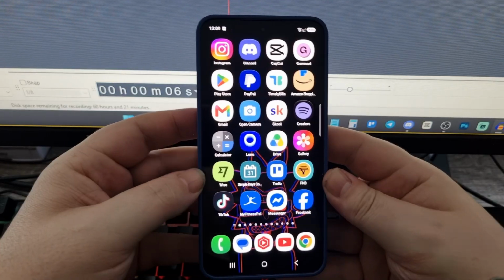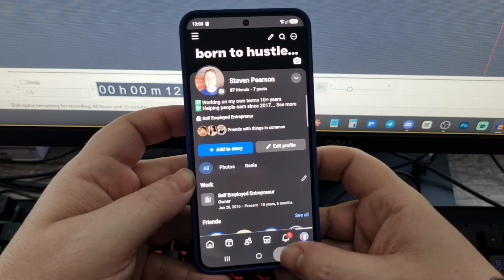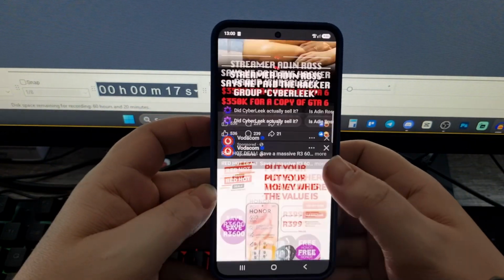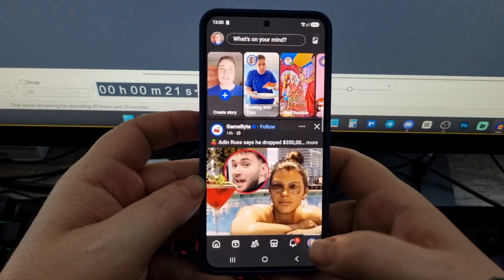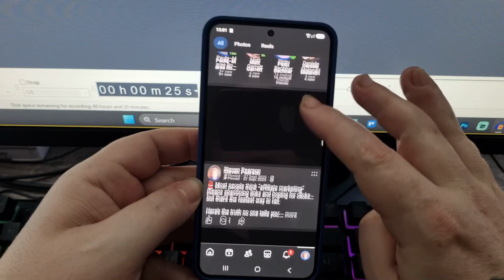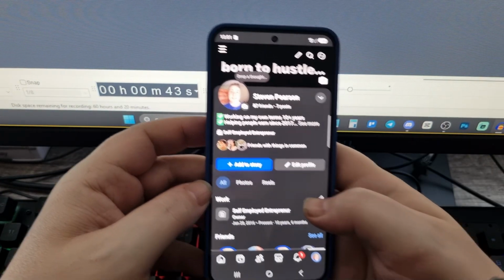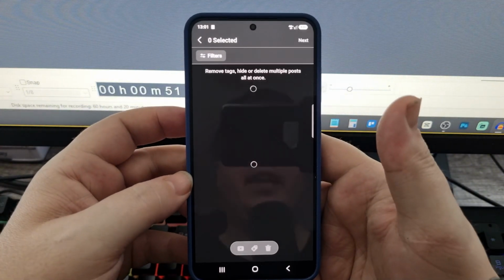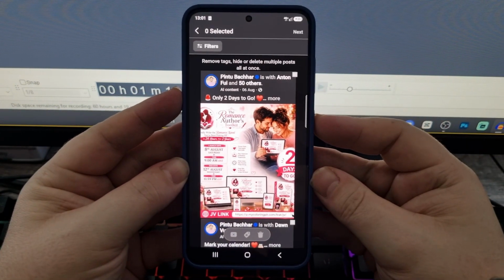How To See Scheduled Posts On Facebook Page Mobile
Learn How To See Scheduled Posts On Facebook Page Mobile